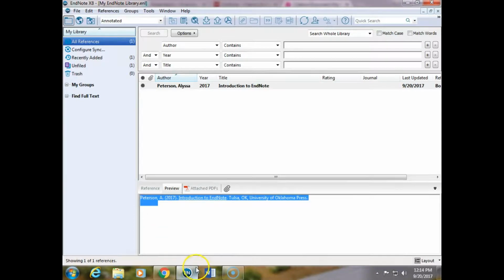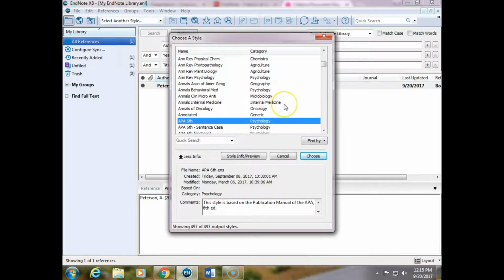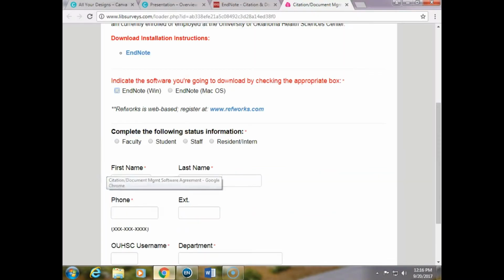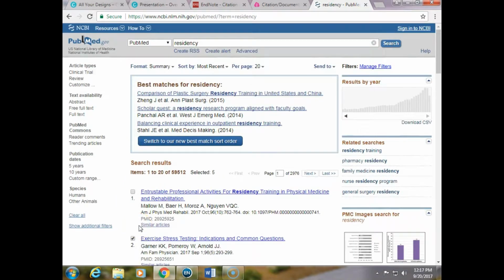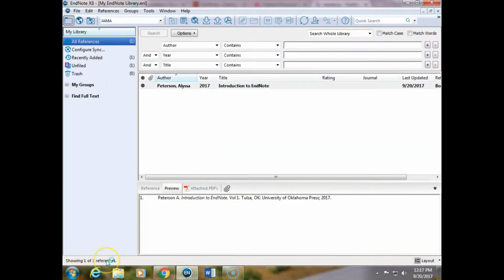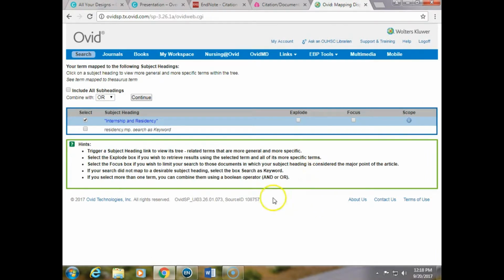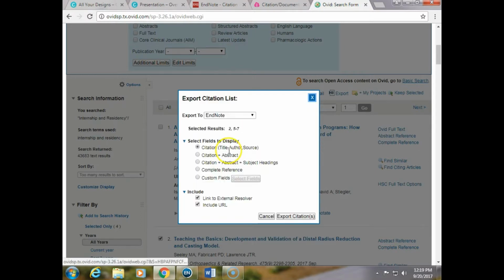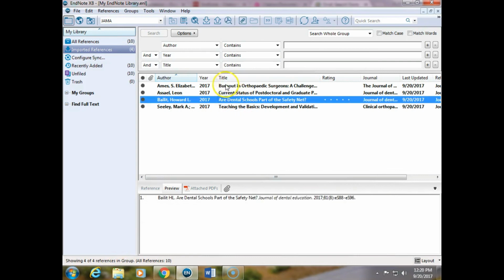Part 2 - EndNote - Building Blocks of Research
Reference styles, selecting references, downloading and exporting references